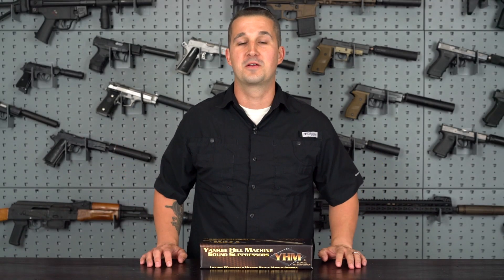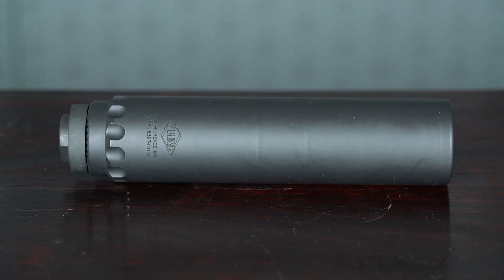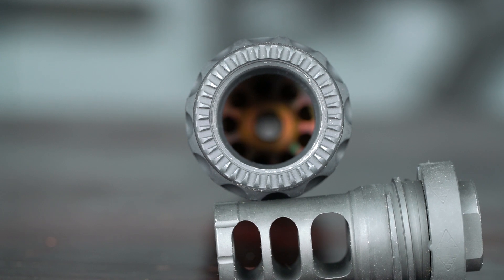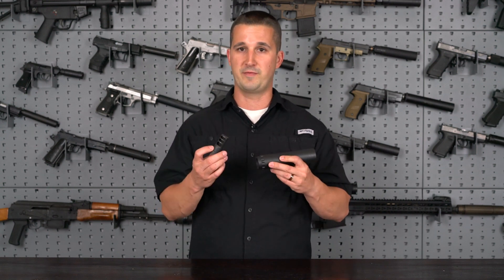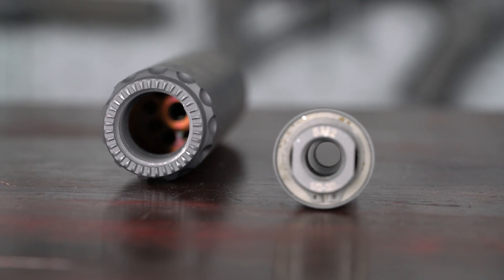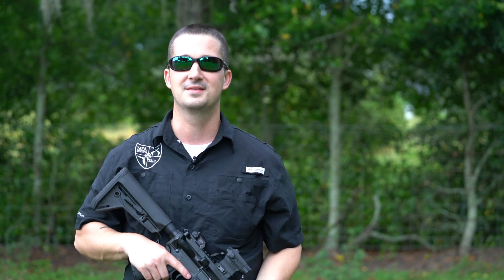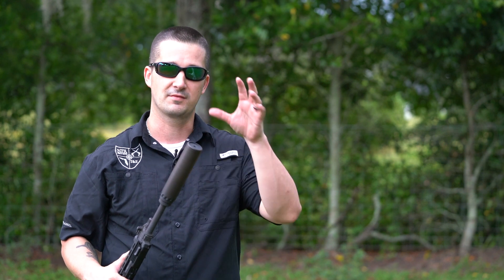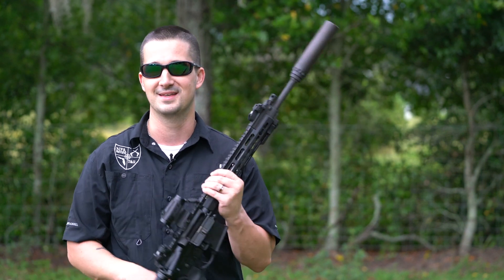YHM Turbo 5.56